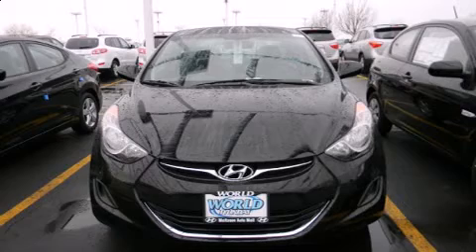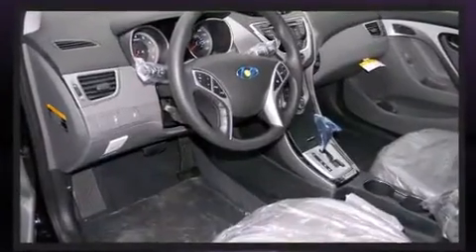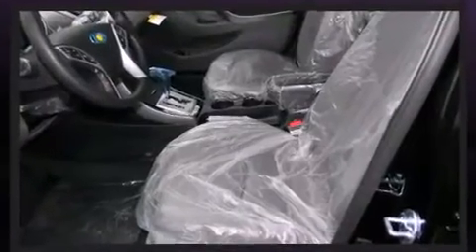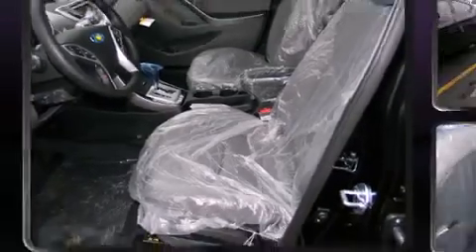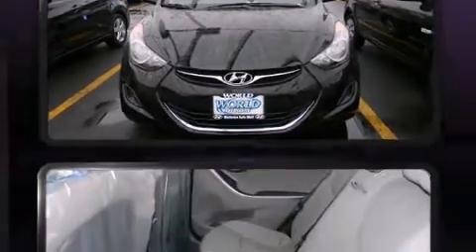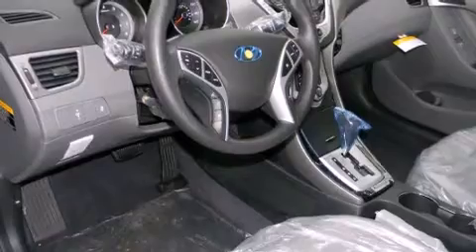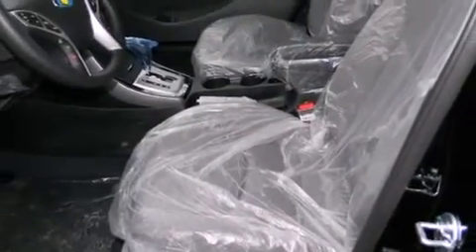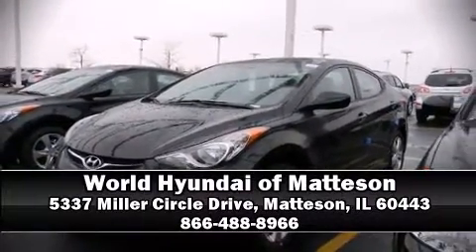2011 Hyundai Elantra in Matteson, IL 60443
Discerning drivers will appreciate the 2011 Hyundai Elantra. This 4 door, 5 passenger sedan is waiting for you to take home! Smooth gearshifts are achieved thanks to the efficient 4 cylinder engine, and for added security, dynamic Stability Control supplements the drivetrain. Hyundai infused the interior with top shelf amenities, such as: delay-off headlights, 1-touch window functionality, a tachometer, an outside temperature display, front bucket seats, heated door mirrors, and remote keyless entry. Premium sound drives 6 speakers, providing you and your passengers a sensational audio experience. In the event of a rollover collision, side curtain airbags provide additional protection for outboard seated passengers. Our team is professional, and we offer a no-pressure environment. We'd be happy to answer any questions that you may have.